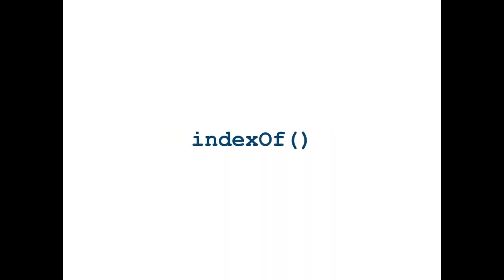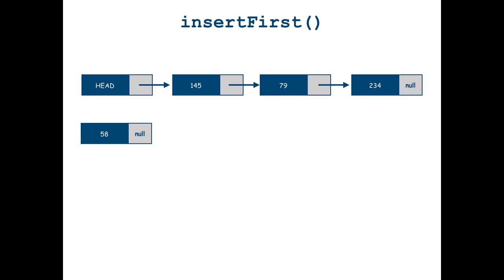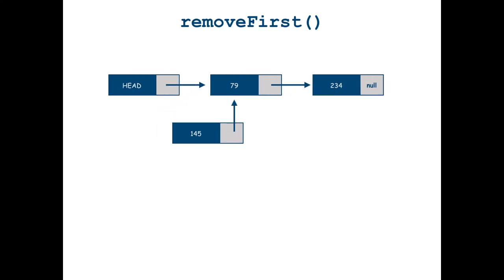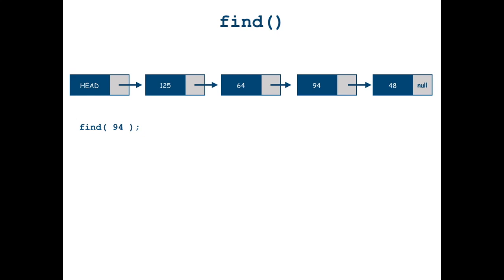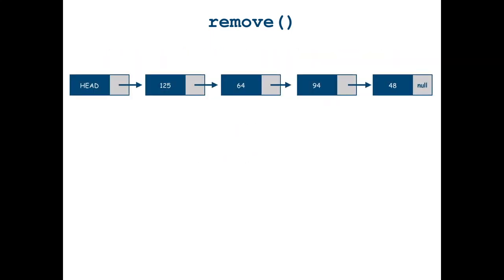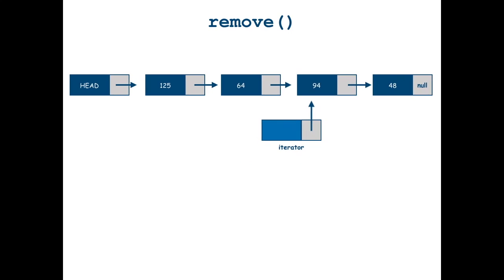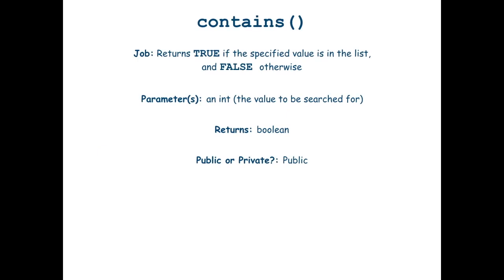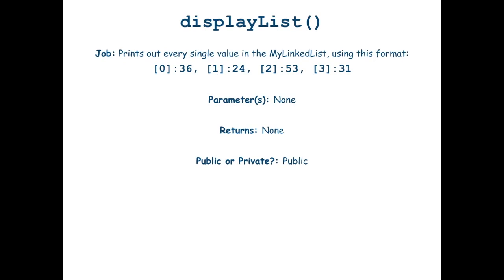LinkedList methods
Discuss various LinkedList methods